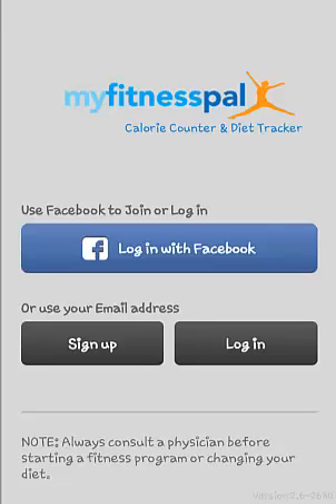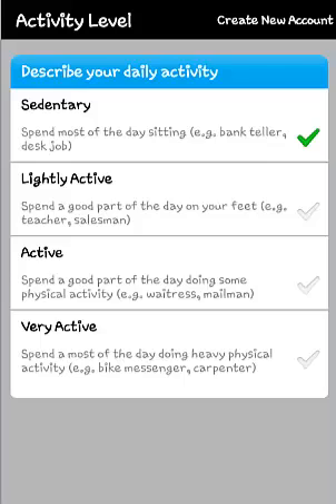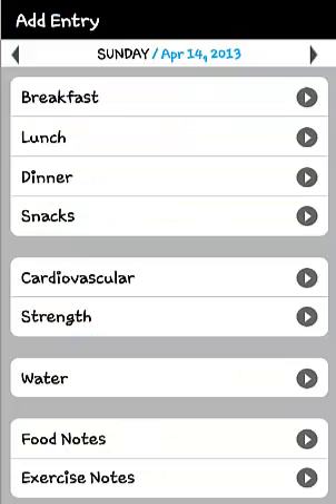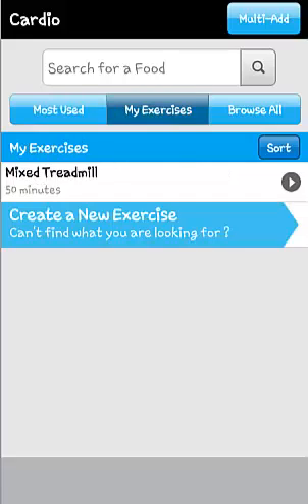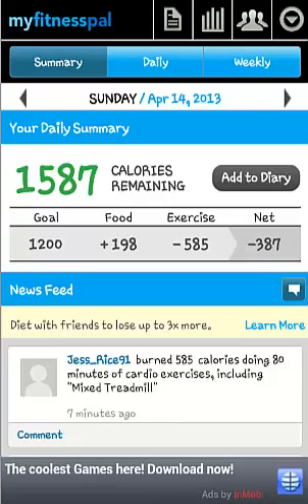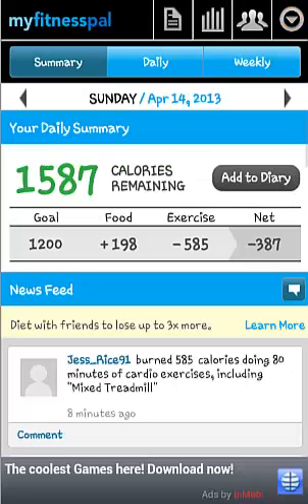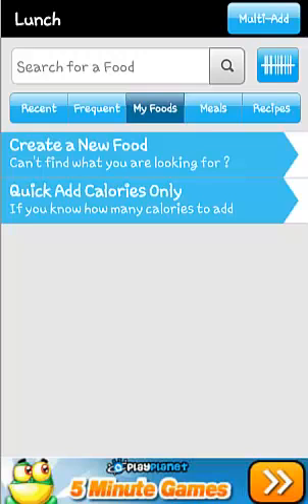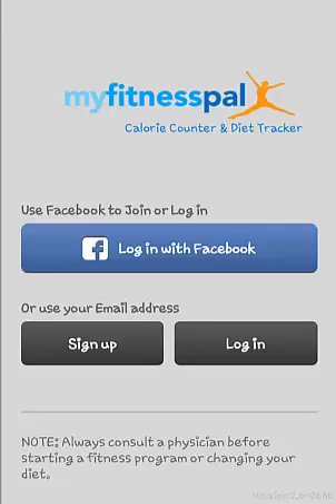My Fitness Pal App Review for Android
This is an app review for My Fitness Pal v2.6.4 for Android.